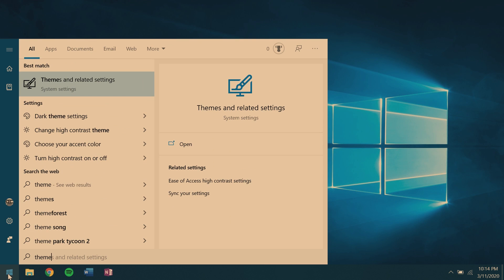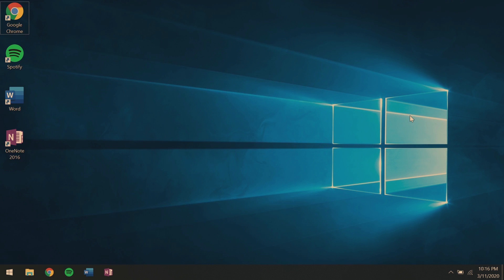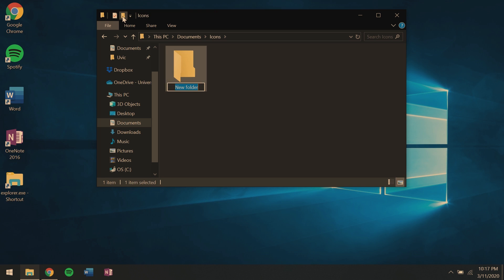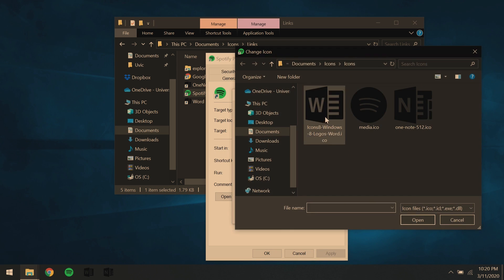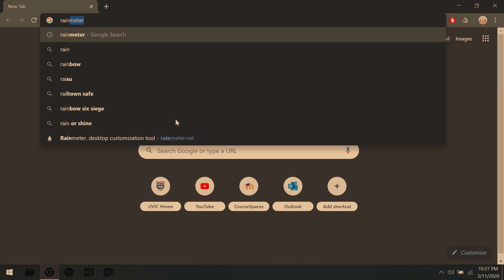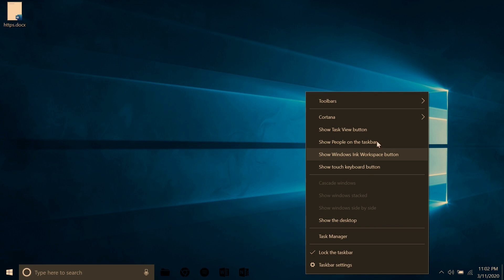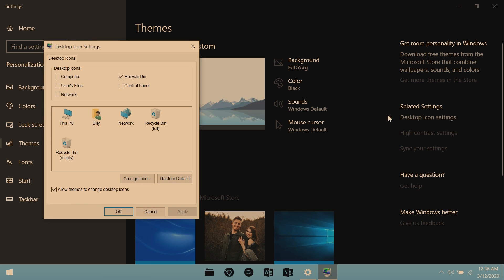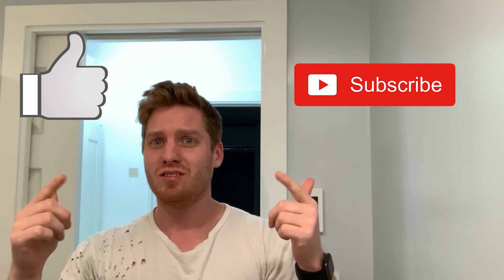CLEANEST DESKTOP EVER?? - Digital Minimalist Windows Desktop | BillDoesTech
Perfect Macbook looking Desktop with Beautiful digital Minimalist Icons, Minimalist Taskbar and a Overall Simplified Look.
Cleanest Desktop Ever
Digital minimalist Windows Desktop
Perfect desktop for decluttering
Declutter your Phone with these tricks